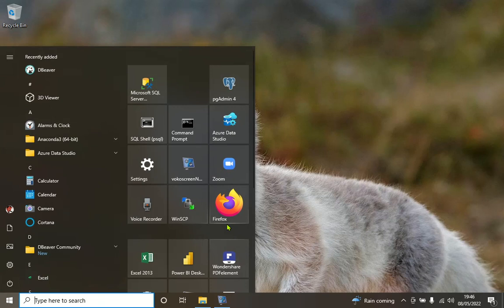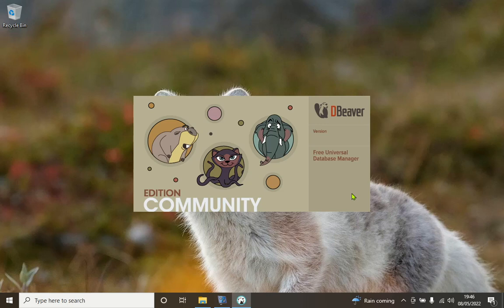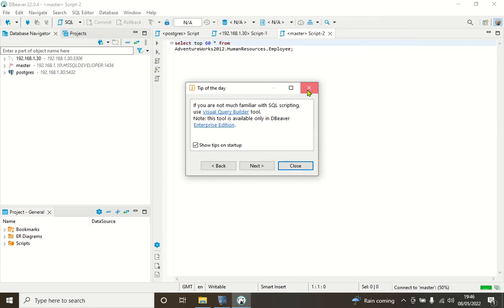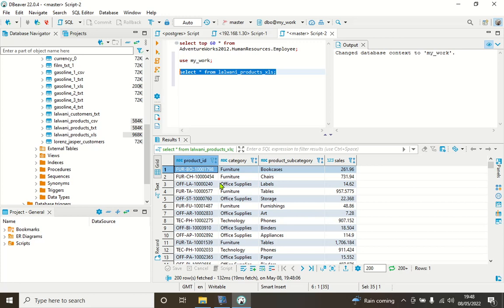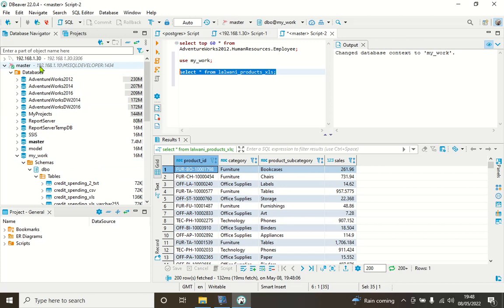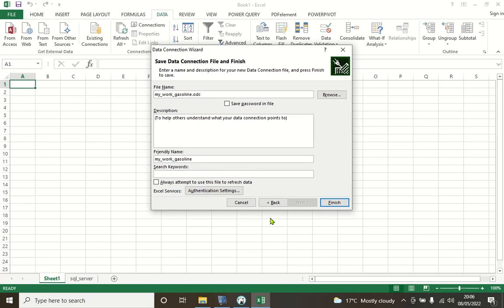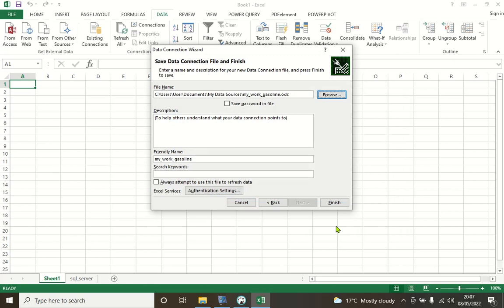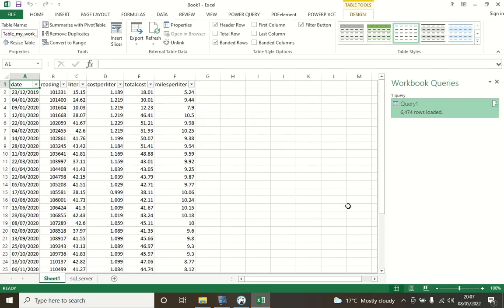Connecting (LAN) Excel to PostgreSQL & SQL Server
In this tutorial I show you how to connect to PostgreSQL from Excel 2013. I also show you how to connect to Microsoft SQL server from Excel. This lecture demonstrates the importance of utilizing SQL client called DBeaver in conjunction with multiple SQL servers connections at the same time as in localhost (LAN)